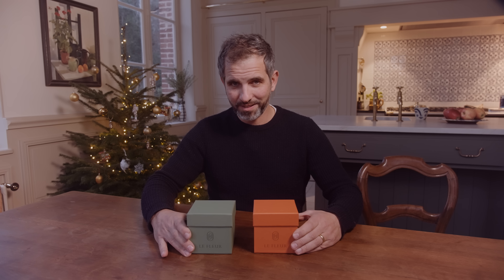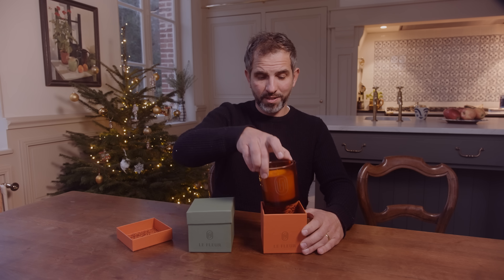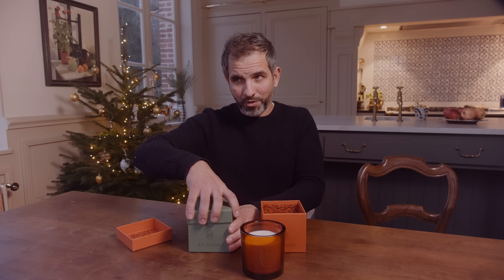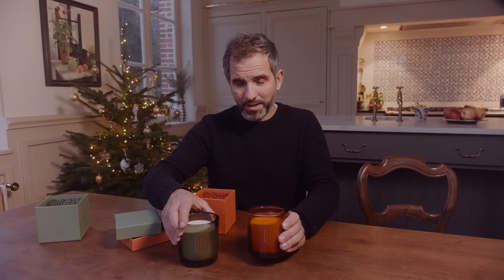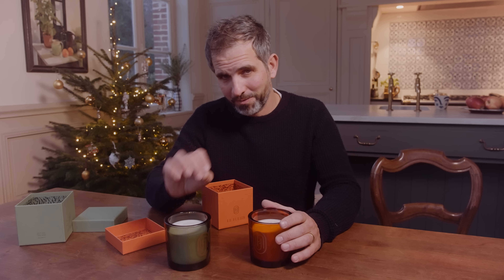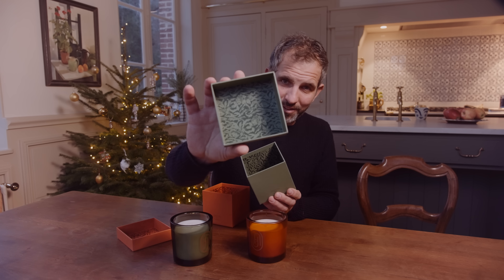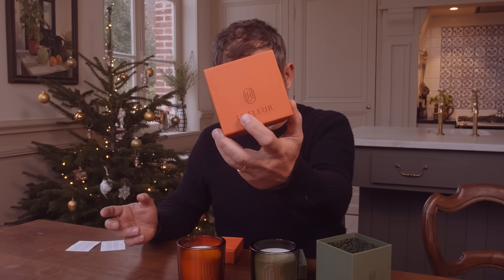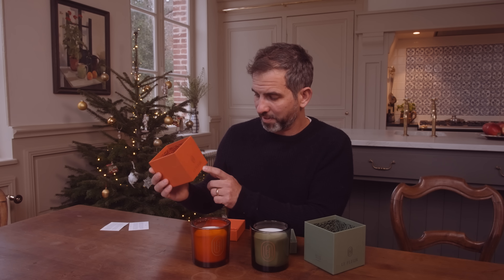We waited a whole year to reveal this.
A new chapter has begun at the chateau.